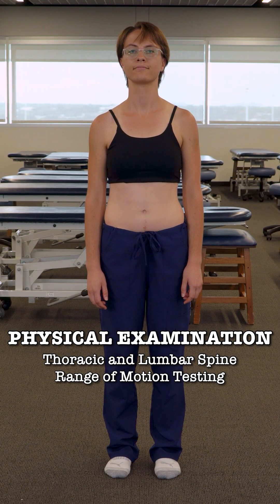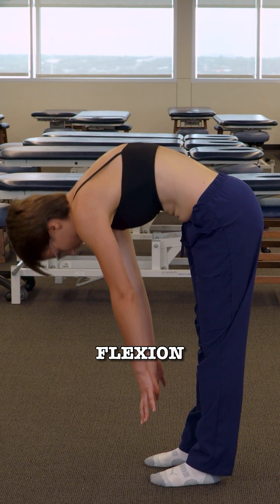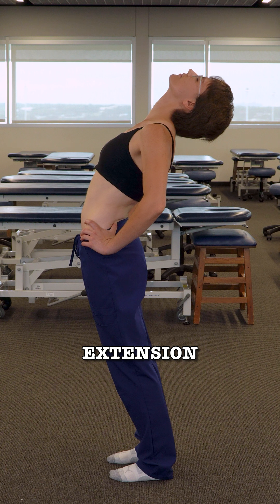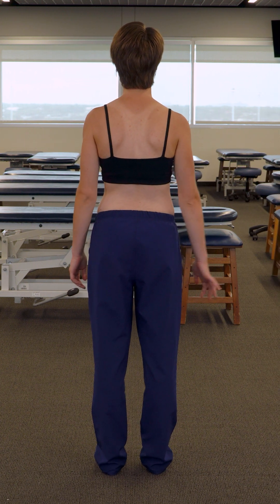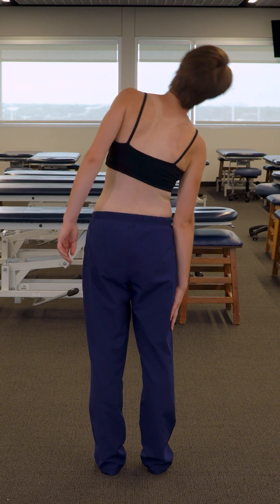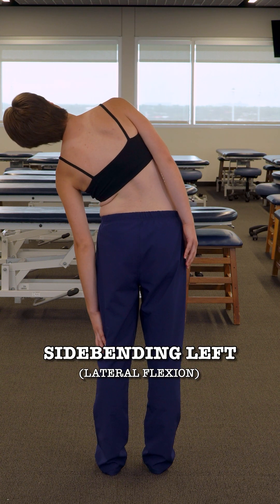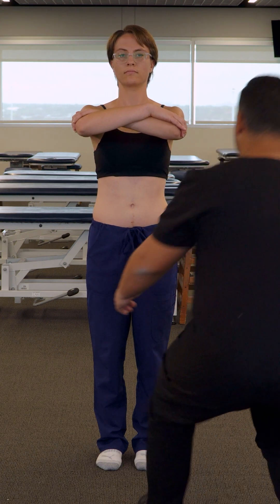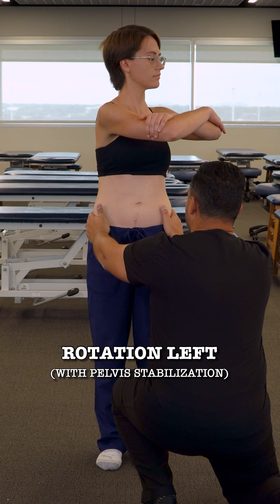PE: Thoracic & Lumbar Spine Range of Motion (ROM) Testing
This particular video is intended as a demonstration of the principles of Physical Examination and Osteopathic Structural Examination, specifically Range of Motion Testing of the Thoracic and Lumbar Spine.

It is not intended as a complete instructional video and should not be considered a source of complete Physical Examination and OMT instruction.